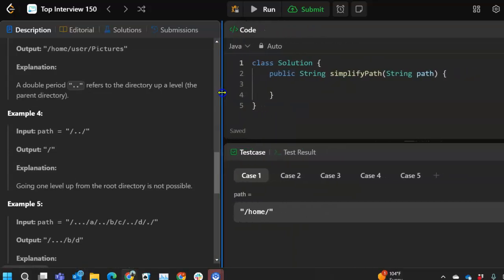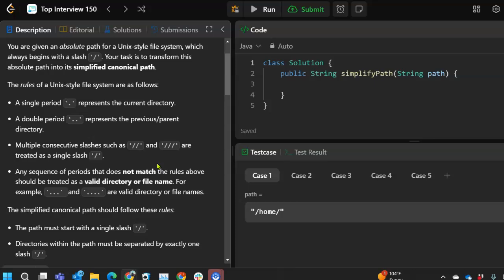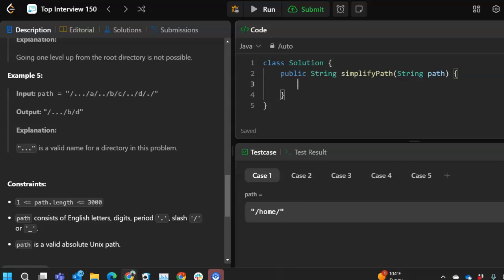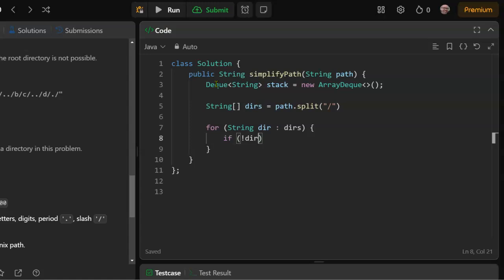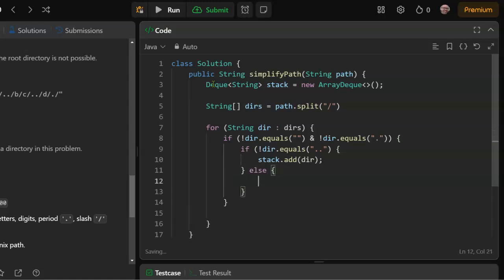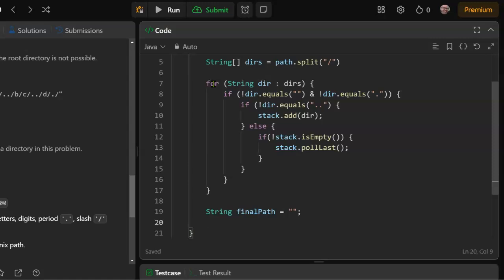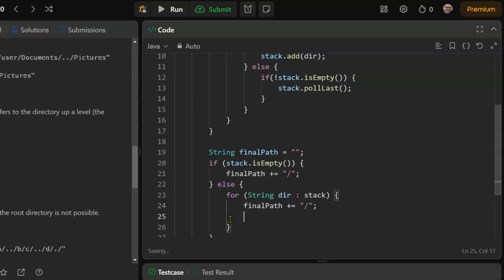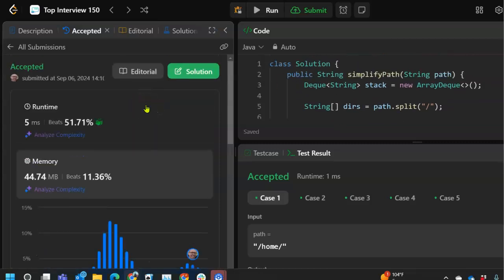Simplify Path - Leetcode 71 - Stack (Java)